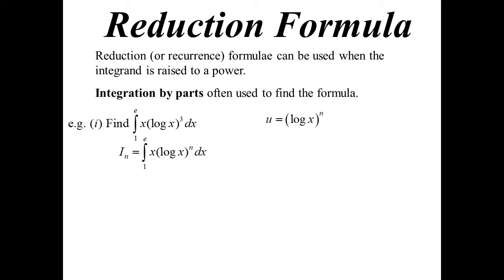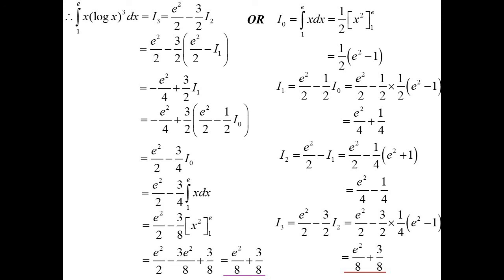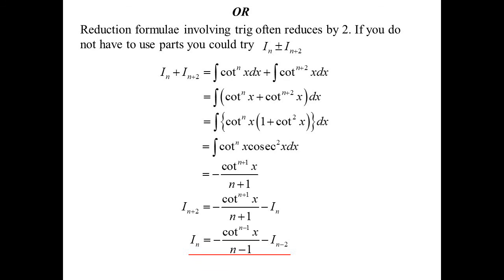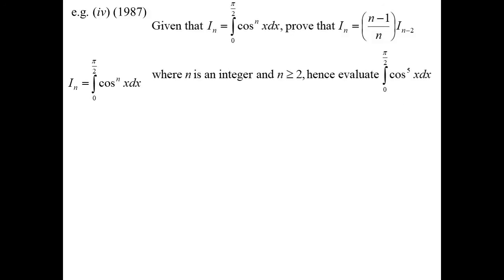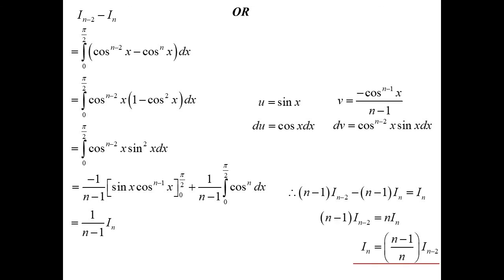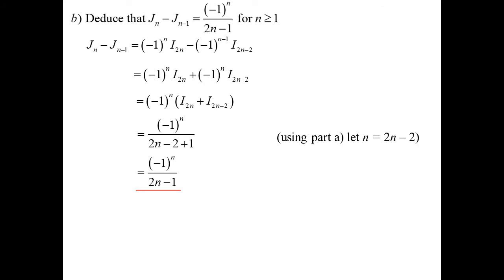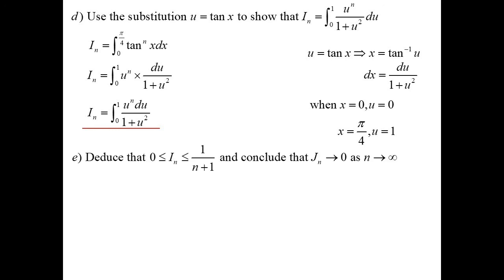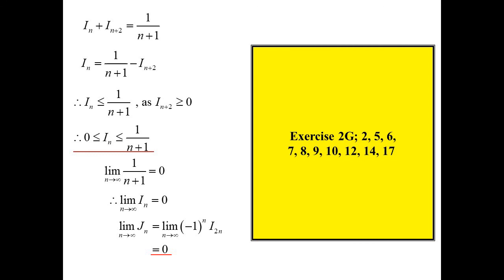12X2 T04 09 reduction formula 2020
Creating reduction formulae can save a time when integrals are continually being integrated by parts